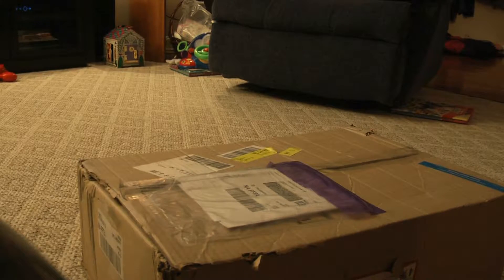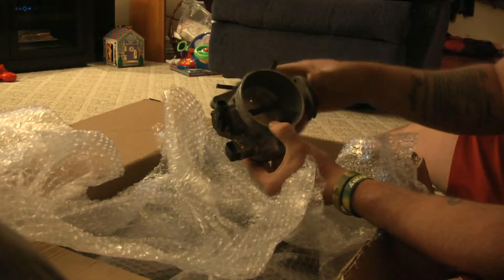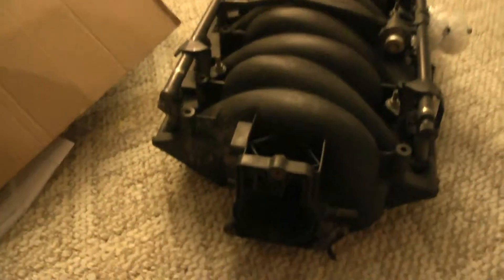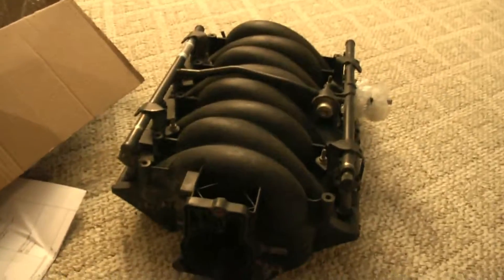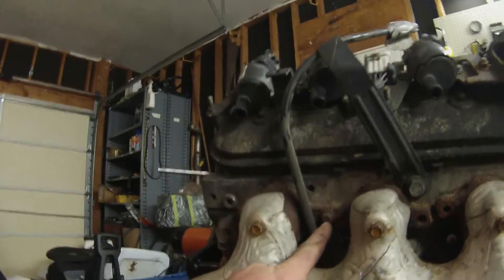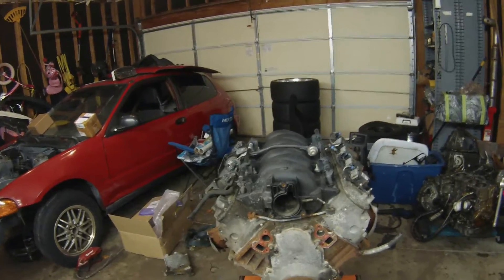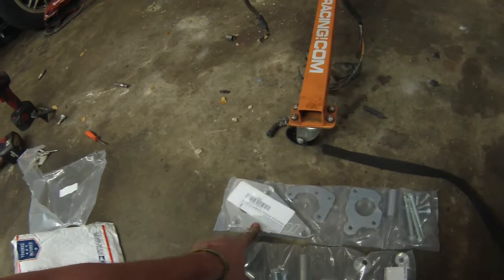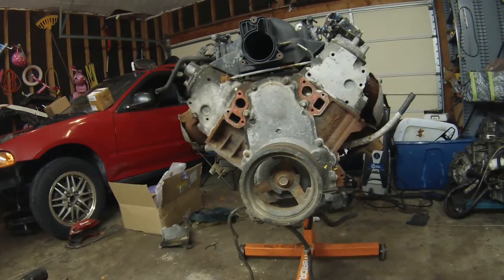240sx Ls swap - ls6 intake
Finally got the 5.3 on the engine stand and got the old truck intake off and the new one mocked up. The exhaust bolts gave me trouble so i wrapped it up early. Need to get tools from work to get them all off!

Filmed in HD 1080p